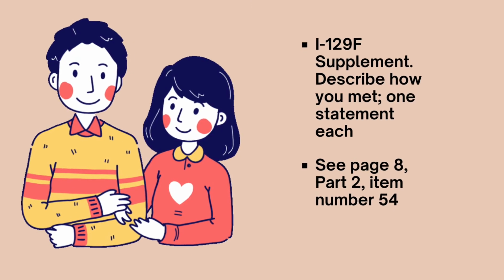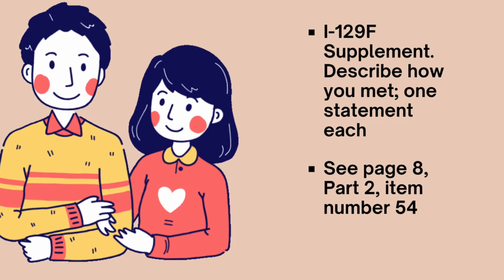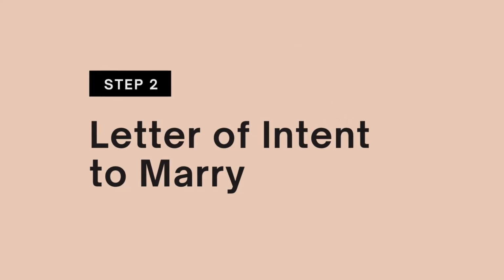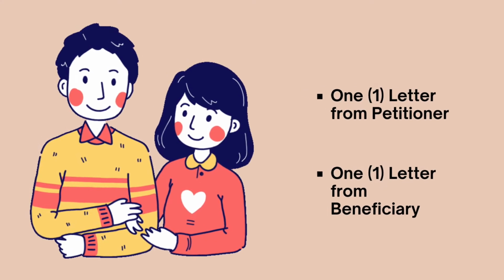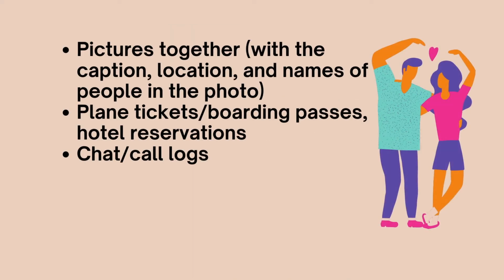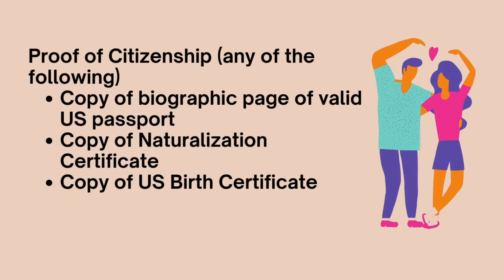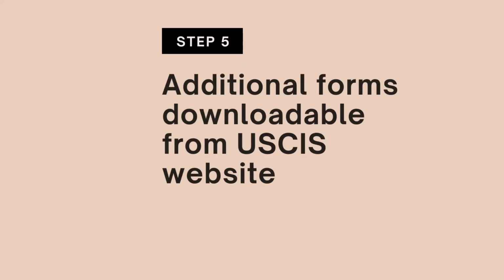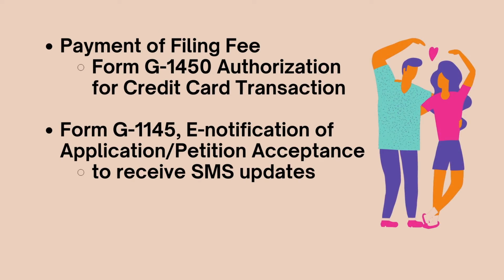Complete Guide on How to Answer FORM I-129F, K1 Visa, List of Requirements | DIY Philippines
Hi everyone! Life happened, and I missed my schedule of uploading every other week. Worry not! I took the time to finally explain how to answer Form I-129F or Petition for Alien Fiance. I have also included guides and tips.

Information provided is from the USCIS website and sharing our DIY experience. The video is long since it explains the items on the form.

For my next video, I will share information on receiving information Notice of Acceptance (NOA) and experience on expediting our case (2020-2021).